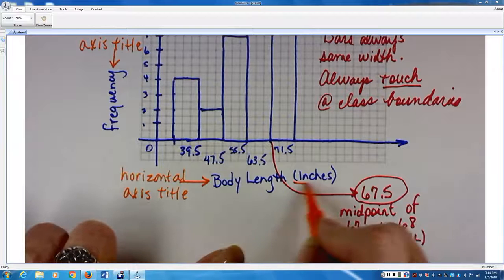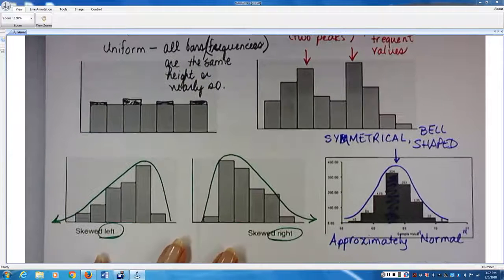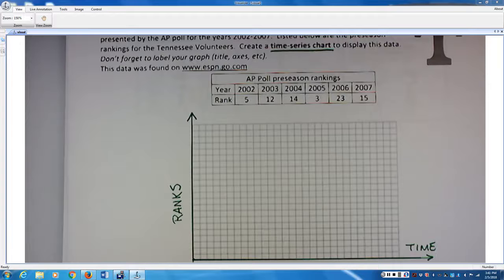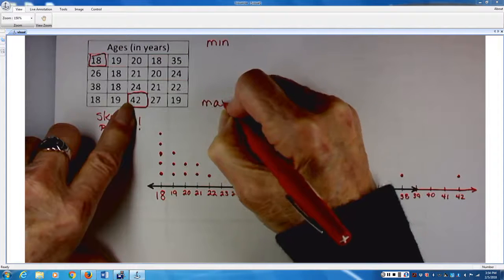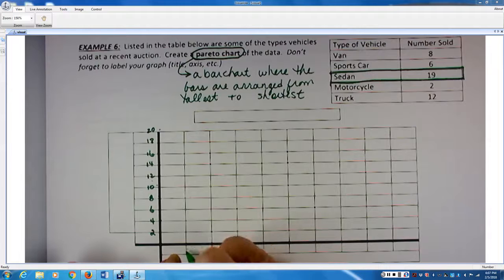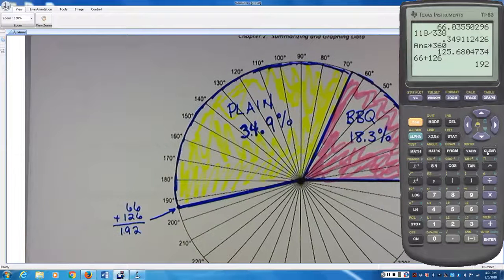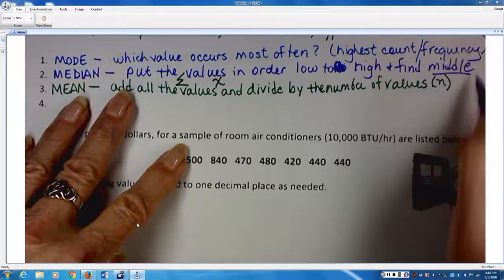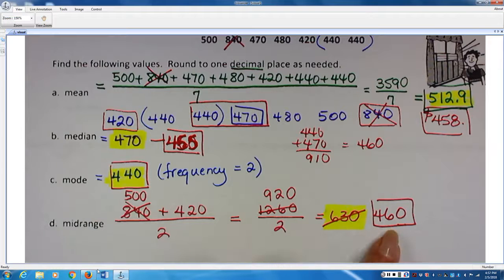1530 Charts, Graphs and Statistics (Ch 2 & 3)